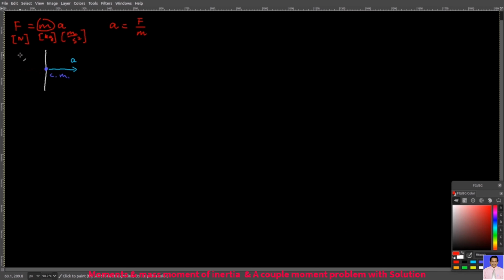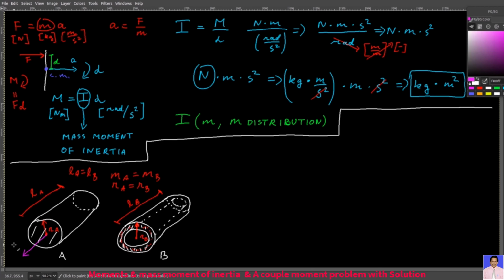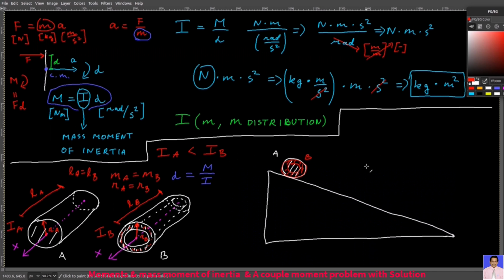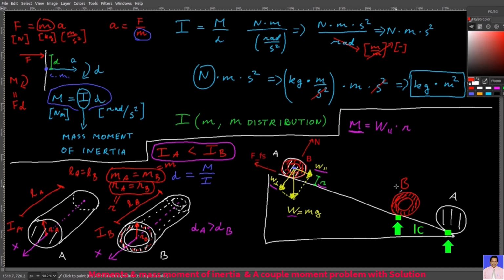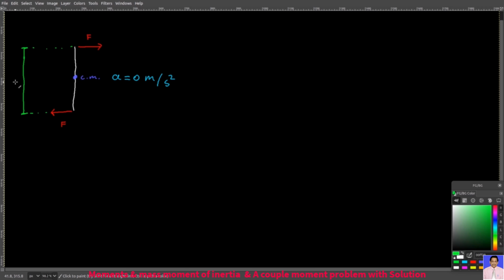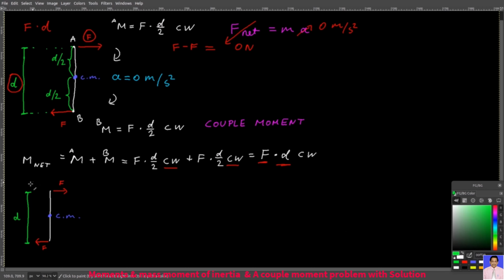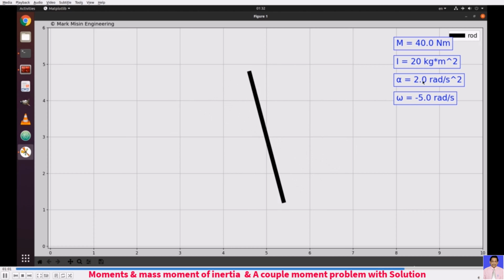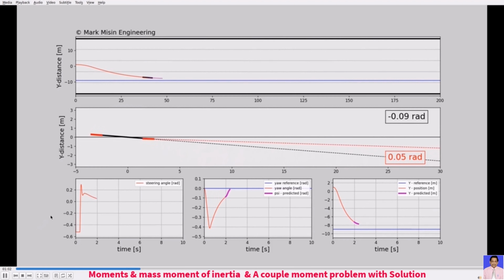Lecture - 32 Moments & mass moment of inertia & A couple moment problem with Solution